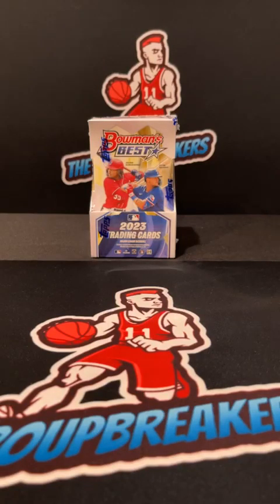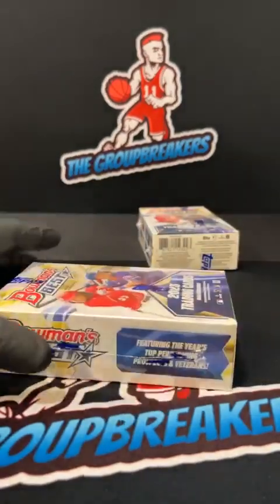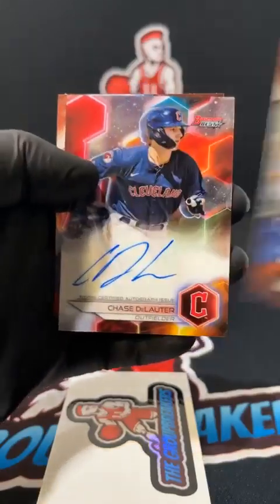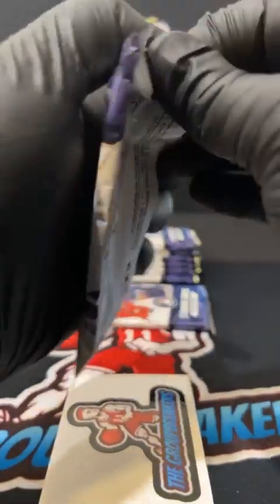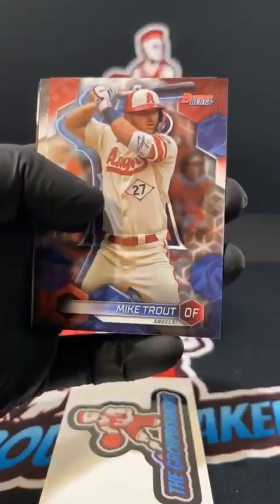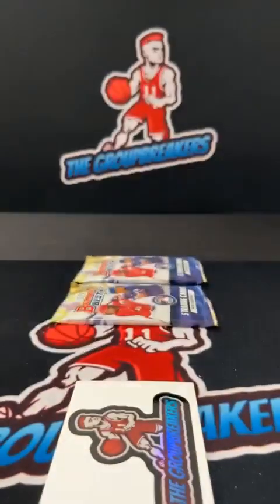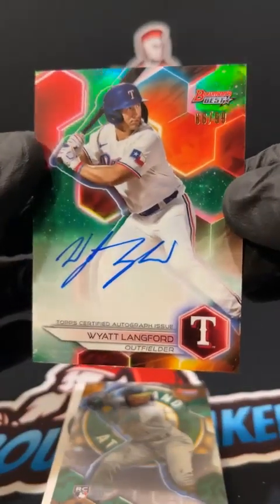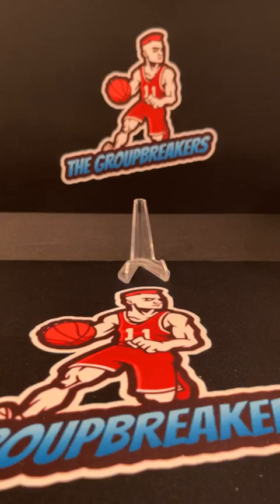BREAK #2962 - 2023 Bowman’s Best Baseball Hobby Box Pick Your Team Break #2962 - January 25th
TEAMS:
Bobby Skinner Atlanta Braves
Bobby Skinner Milwaukee Brewers
Bobby Skinner Toronto Blue Jays
Brandon Eide Miami Marlins
Cody Bradley Colorado Rockies
Cody Schnee Houston Astros
Cody Sharer Baltimore Orioles
Daniel McKnight San Francisco Giants
Daniel McKnight Texas Rangers
Erik Larson Kansas City Royals
Gavin Beach Oakland Athletics
Gavin Beach San Diego Padres
Jason Lowery New York Yankees
Johannes Hess New York Mets
John Boyer Tampa Bay Rays
Jordan Hill Detroit Tigers
Nick Napiecek Cincinnati Reds
Nick Napiecek Los Angeles Angels
Nick Napiecek Los Angeles Dodgers
Nick Napiecek Pittsburgh Pirates
Opie Rob Haney Cleveland Guardians
Ricardo O. Irizarry Minnesota Twins
Ryan Wilkerson Boston Red Sox
Ryan Wilkerson Seattle Mariners
Ted Lee Chicago White Sox
Terry Short III Philadelphia Phillies
Terry Short III Arizona Diamondbacks
Terry Short III Washington Nationals
Travis Wilson St. Louis Cardinals
Trevor Burtraw Chicago Cubs